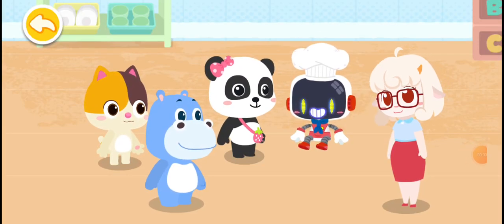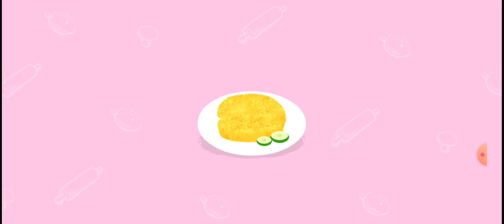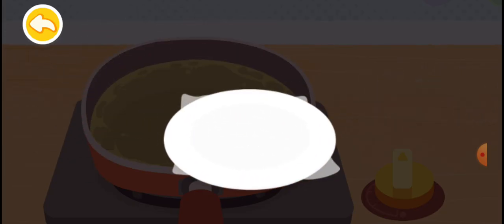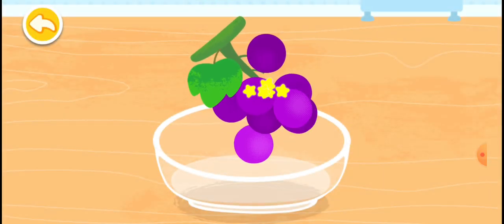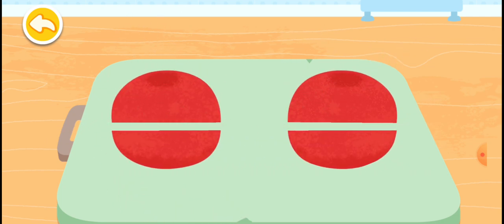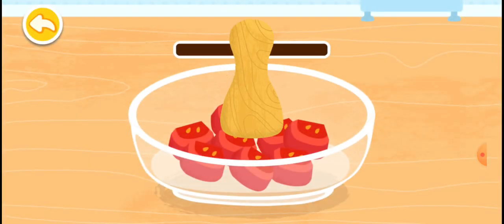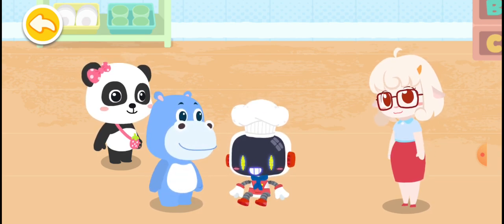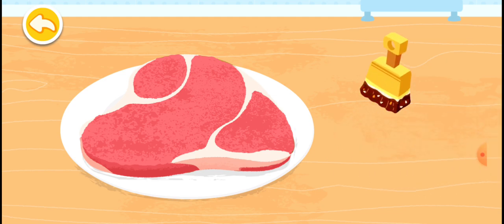Cartoon video game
Baby Game School Bus

Wheels on the bus go round and round, Baby Shark do do do do. Fun Cars Cartoons For Kids - Nursery Rhymes & Kids Songs ★ Where kids can be happy and smart! ♪ At Beep Beep Cars , our goal is to help make learning a fun and enjoyable experience for kids by creating beautiful 3D animation, educational lyrics, and toe-tapping music. ♪ Kids will laugh, dance, sing, and play along with our videos, learning letters, numbers, animal sounds, colors, and much, much more while simply enjoying our friendly characters and fun stories. ❖ We also make life easier for parents who want to keep their kids happily entertained, giving you the peace of mind that your children are receiving quality educational content. Our videos also give you an opportunity to teach and play with your children as you both watch!